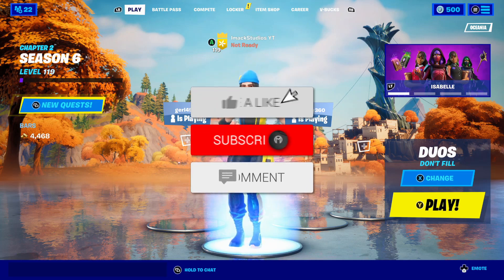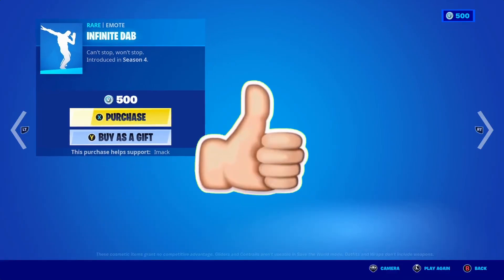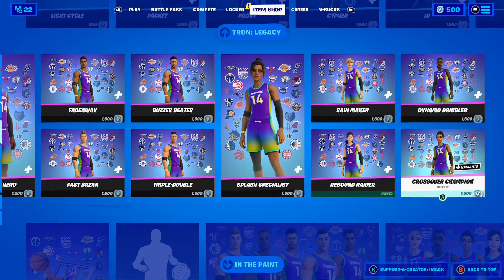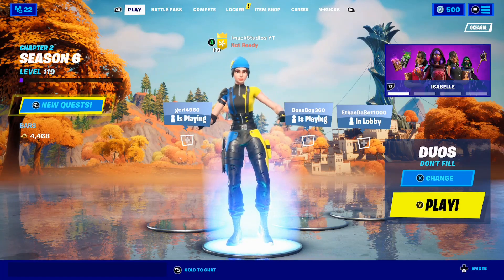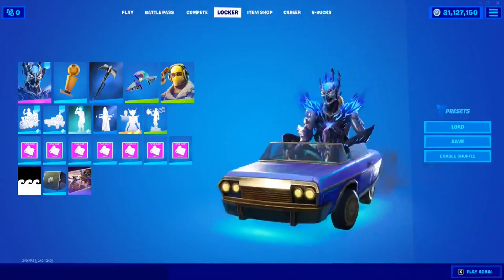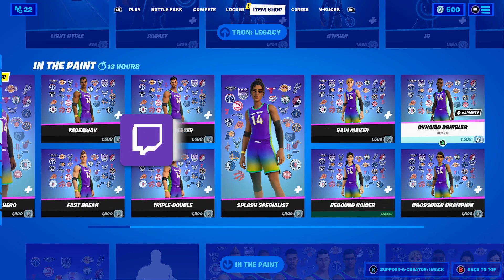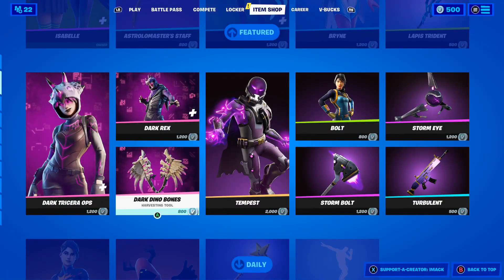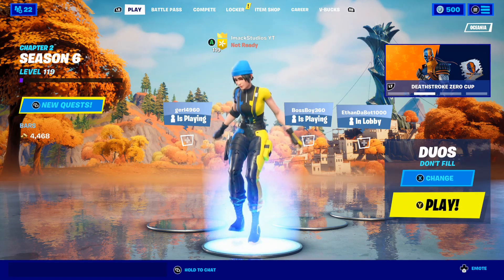How to Get New LIL' BOUNCE EMOTE in Fortnite!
What's up guys, in this video I talked about how to get the new lil bounce emote in Fortnite! In the new 16.50 Fortnite update today, it was leaked that we are getting a brand new emote called the lil bounce emote! This video also shows gameplay of the lil bounce emote in Fortnite!